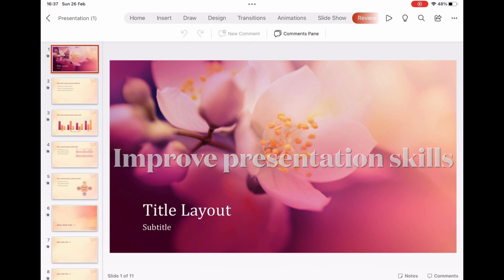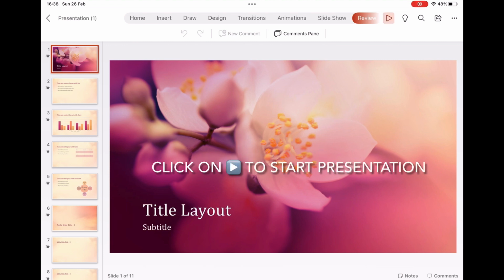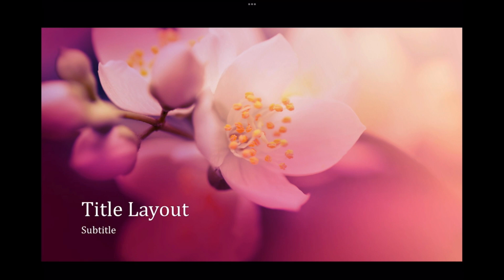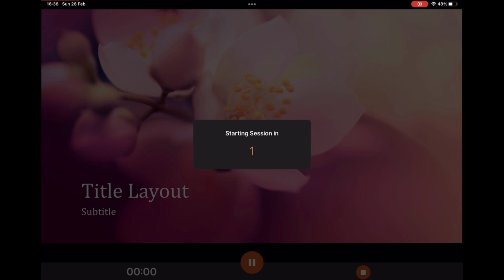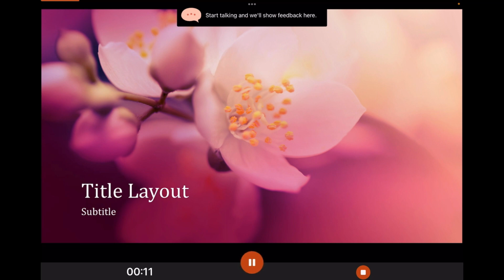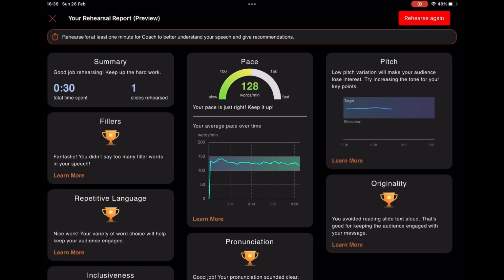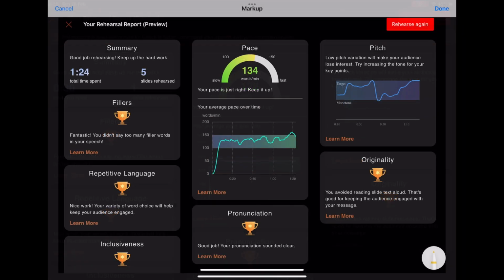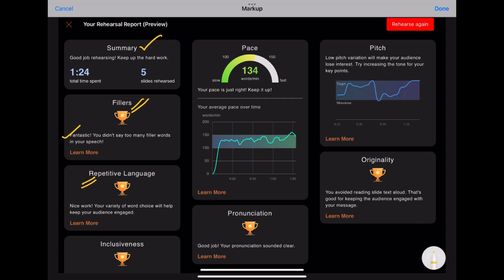Easy coach to improve presentation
This video has a demo of power point’s speech coach, how to use it and what does it coach you on!